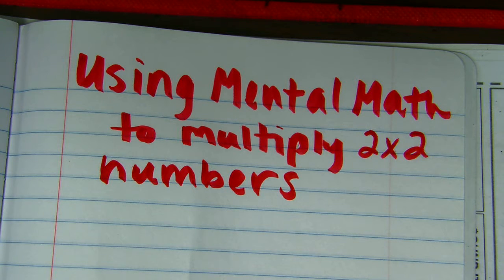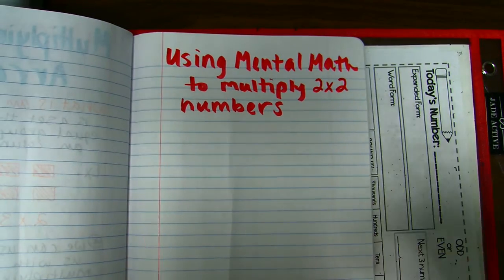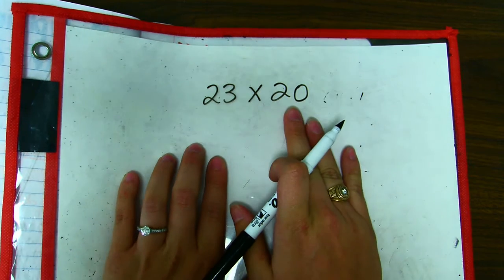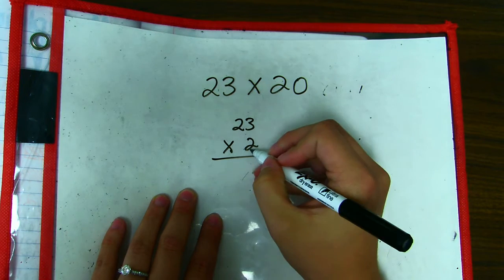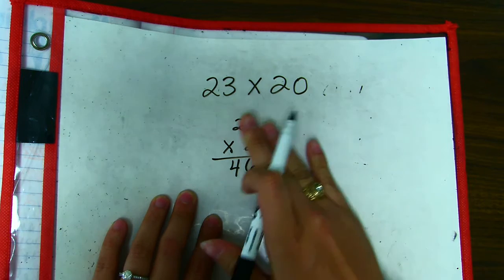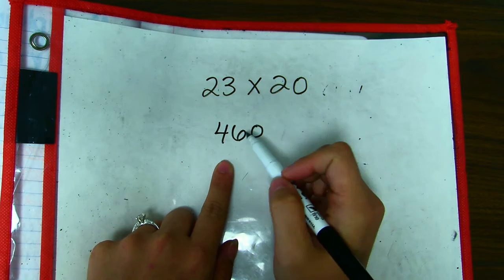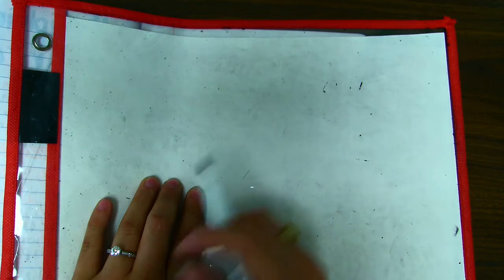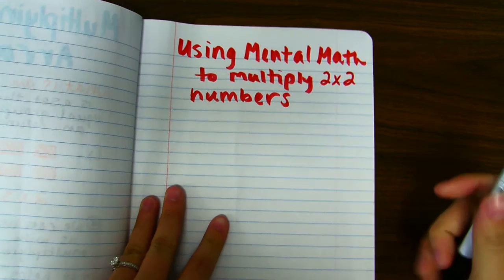Math Lesson Video 1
Using mental math to multiply 2 digit by 2 digit numbers